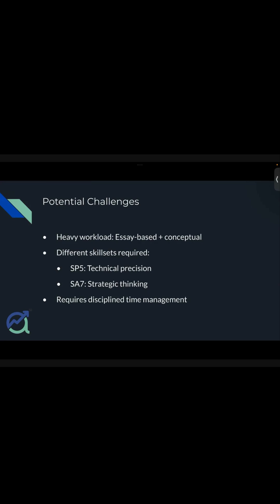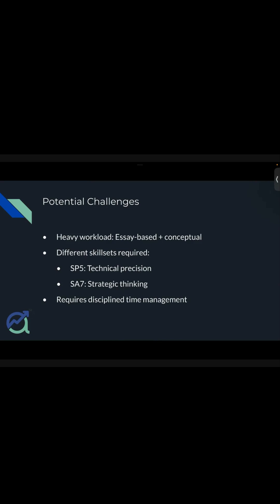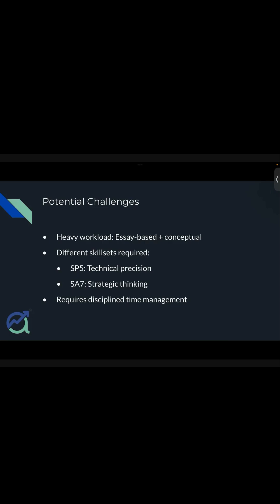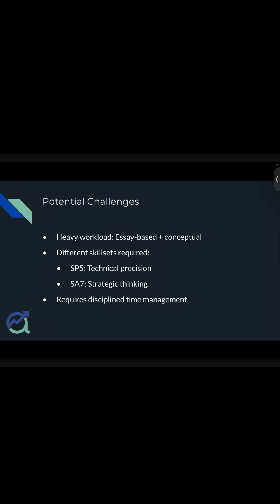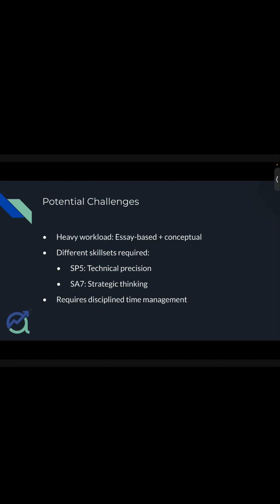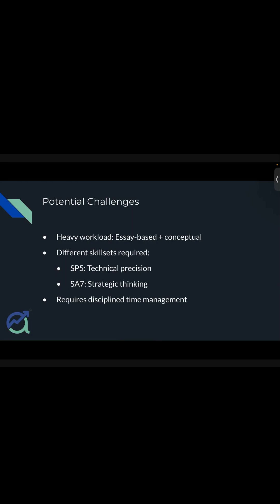Actuaries Beware: Why Preparing SP5 and SA7 Together Is No Easy Feat!